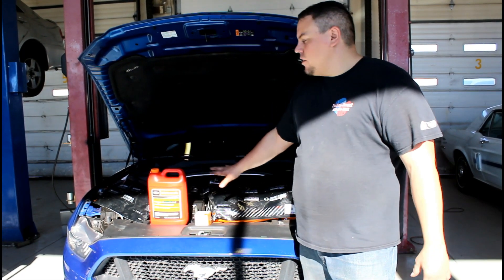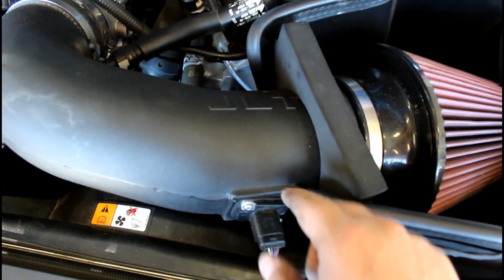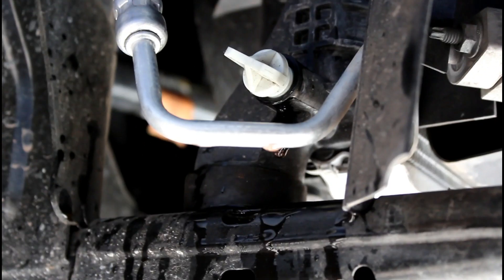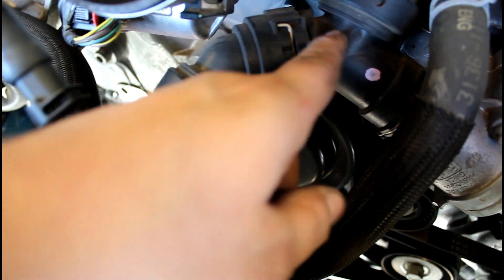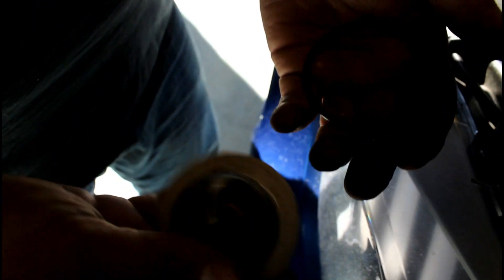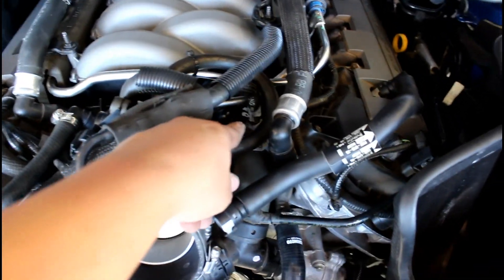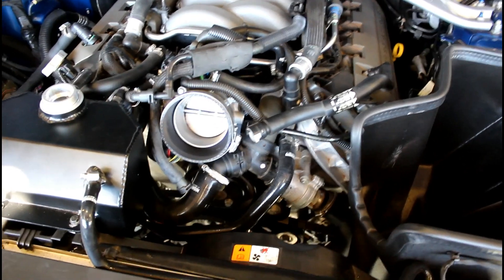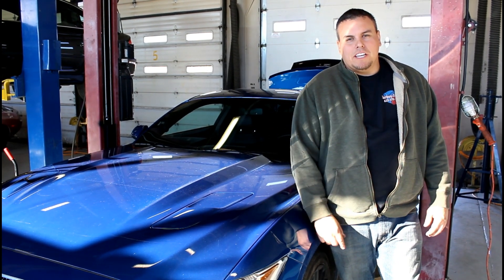How To Install 2015-2024 Ford Mustang 160F Thermostat & Silicone Hose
In this video I show everyone how to change their own thermostat on a 5.0L coyote engine.

Ford Mustang 160F Thermostat & Silicone Hose Upgrade Install | Install Silicone Hose In this video I show everyone how to change their own thermostat on a 5.0L coyote engine. Upgrade your Ford Mustang with a 160F thermostat and silicone hose with our comprehensive installation guide. This video provides step-by-step instructions for replacing your factory thermostat and hoses, improving engine cooling efficiency and performance. Watch as we demonstrate how to install the 160F thermostat and high-quality silicone hoses for better heat management and durability. Perfect for Mustang owners looking to enhance engine reliability and reduce operating temperatures. Follow our expert tips for a seamless installation and enjoy a cooler, more efficient ride.